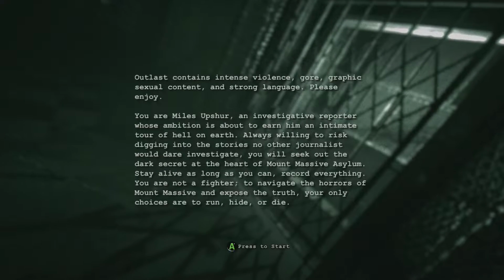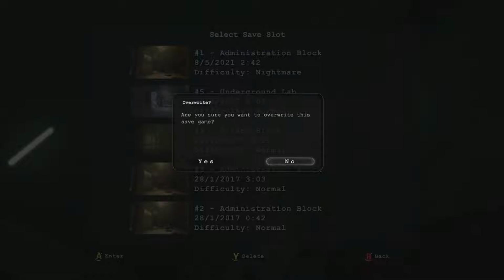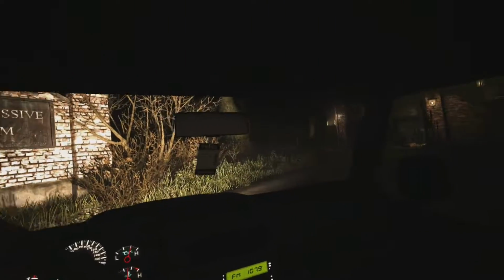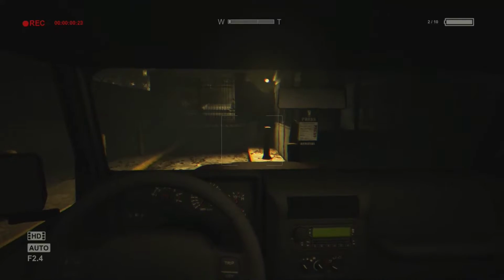Outlast Part 1